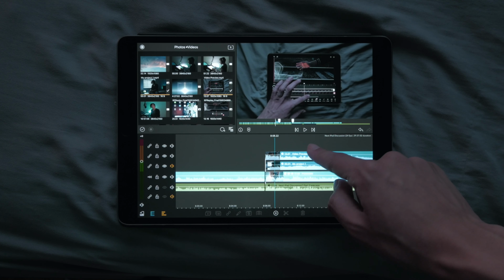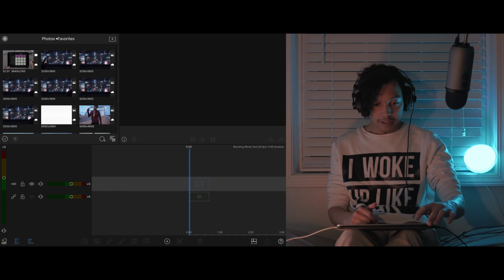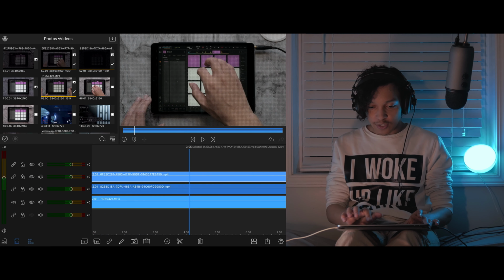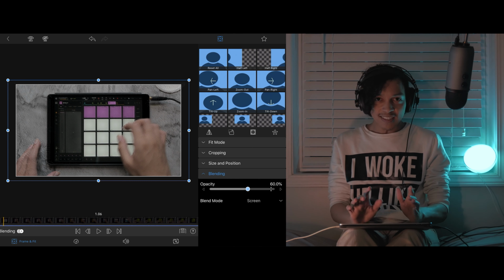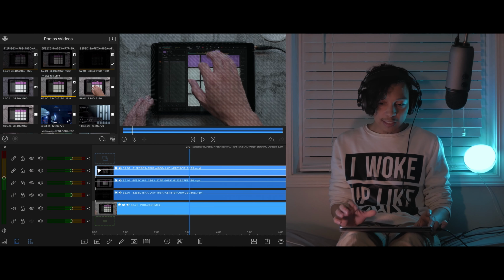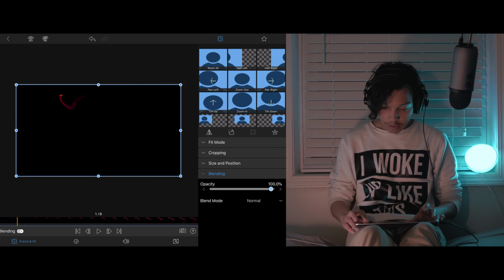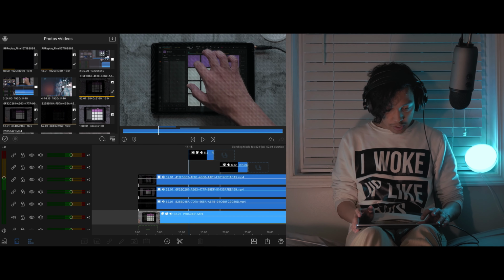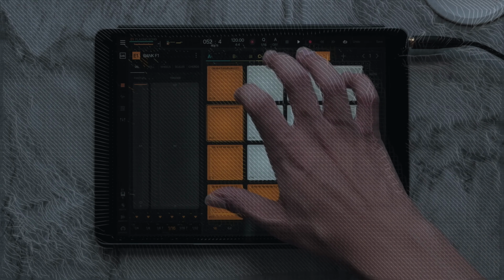Mobile Visual Effects Test Using The New Blend Modes in LumaFusion 2.1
iOS video editing & VFX might be a bit easier now, with the recent addition of blend modes to the LumaFusion app. In this almost-tutorial, I test one way this feature can be used in the mobile editing process to add some creative flair to any video.